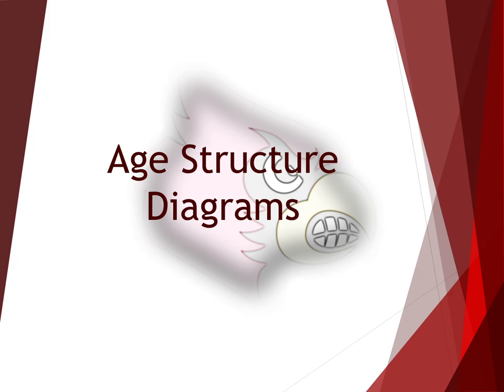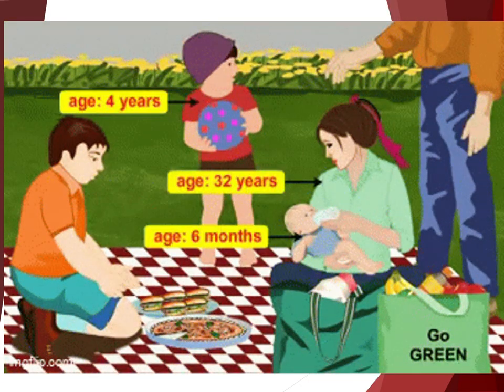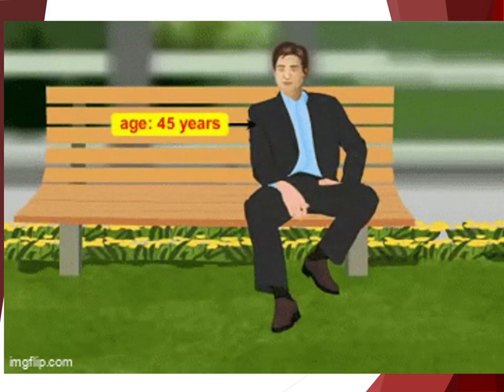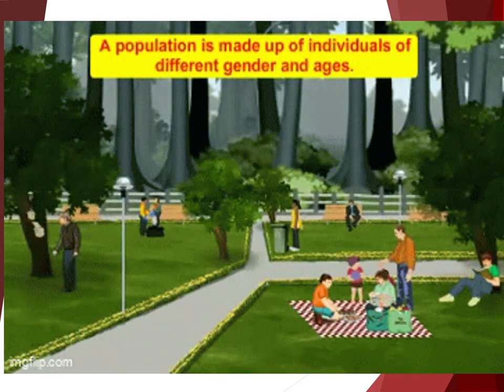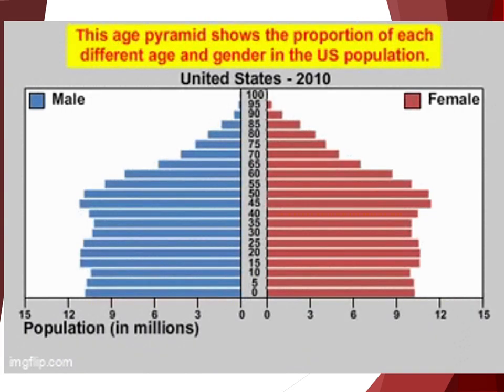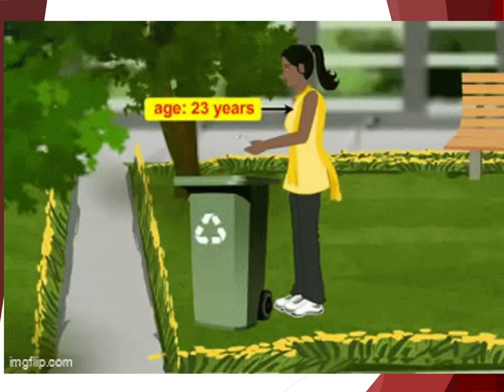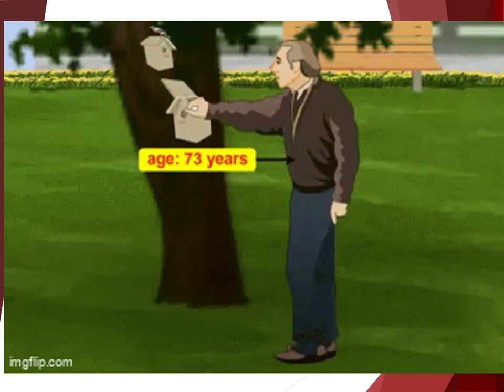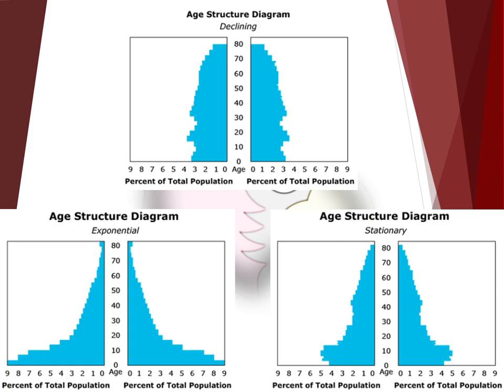LE 1.3.5 How Are Age Structures Created?